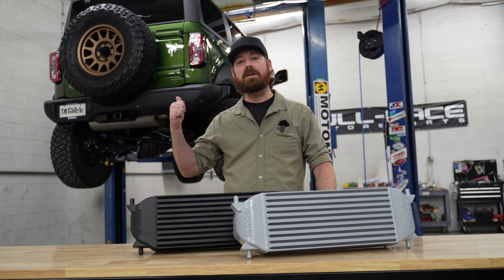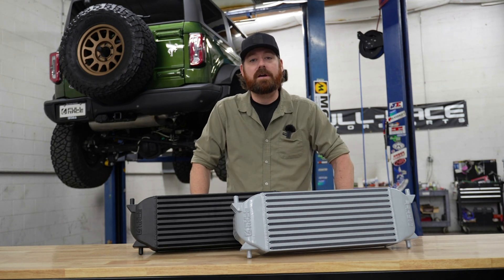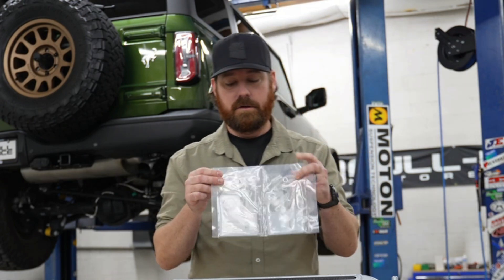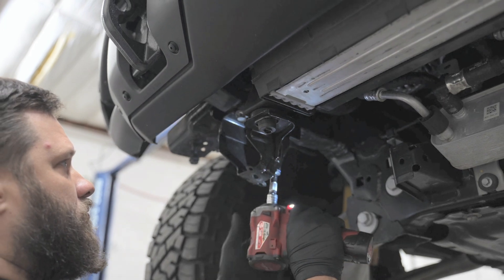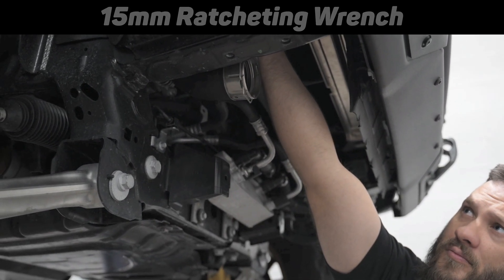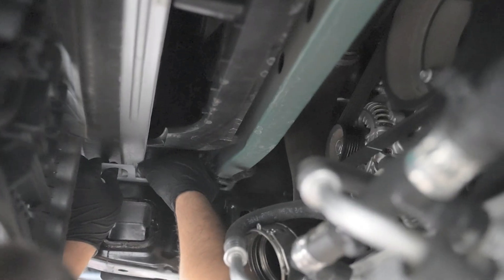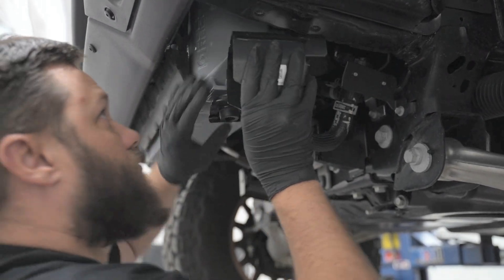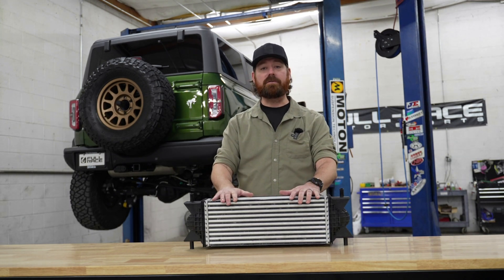How to Install the Full-Race Intercooler on a Ford Bronco & Ranger (Step-by-Step Guide)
Upgrade your Ford Bronco or Ranger with the Full-Race Intercooler! In this step-by-step installation video, we show you how to replace your stock intercooler with our high-performance bar-and-plate core that lowers intake air temps and prevents heat soak—all in under an hour!

✅ 48% Increase in Core Volume
✅ No Cutting, No Modifications Required
✅ Fits 2021+ Ford Bronco & 2024+ Ranger 2.3L/2.7L EcoBoost
✅ Bolt-On Upgrade for Cooler Temps & More Power